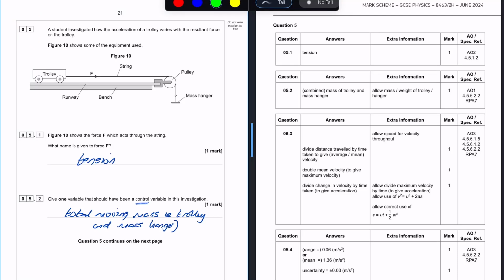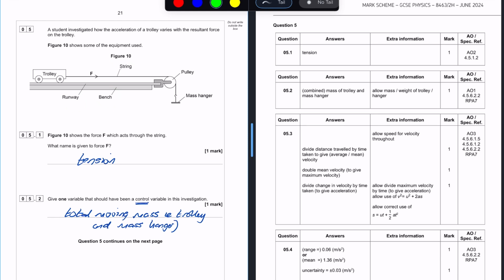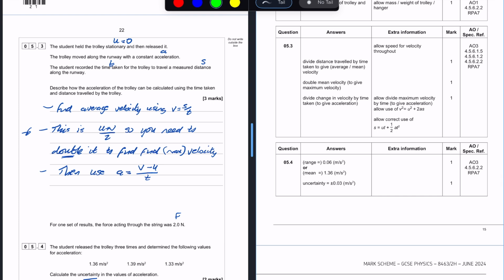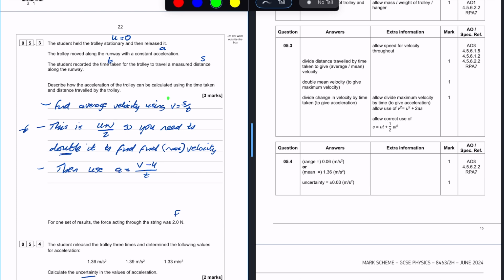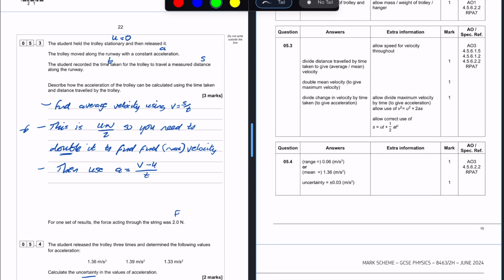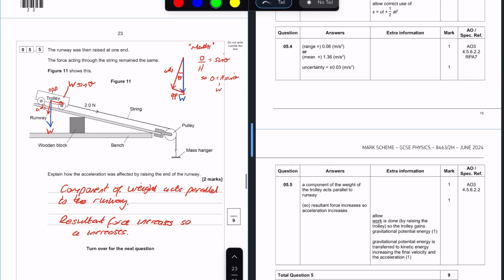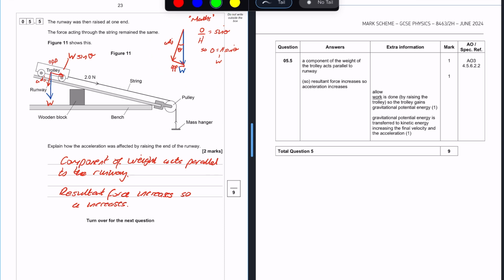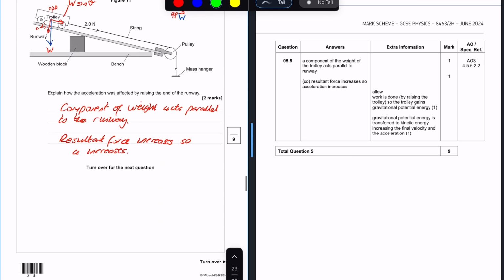EWT H Force v acceleration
A question about the force v acceleration experiment. Goes through some of the key parts of the syllabus you need to learn.